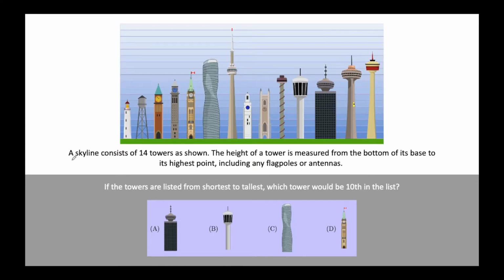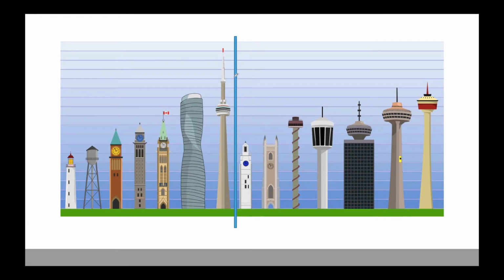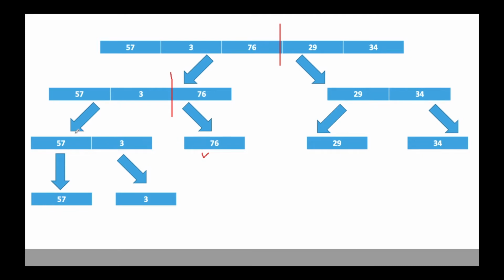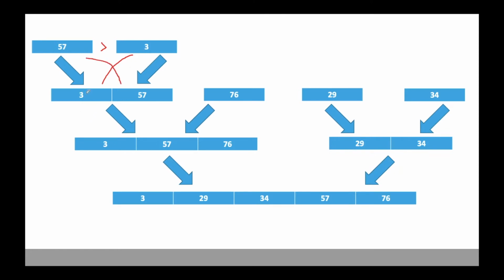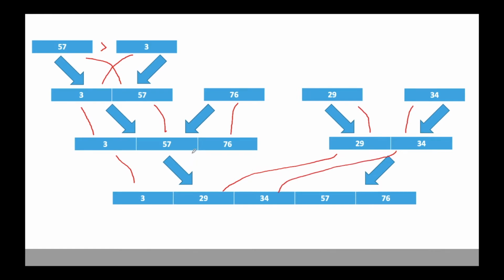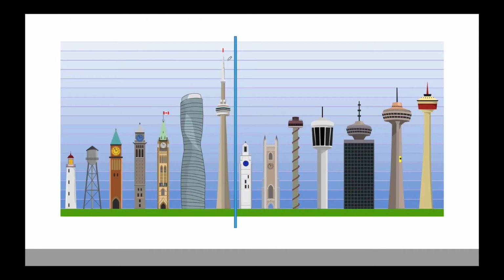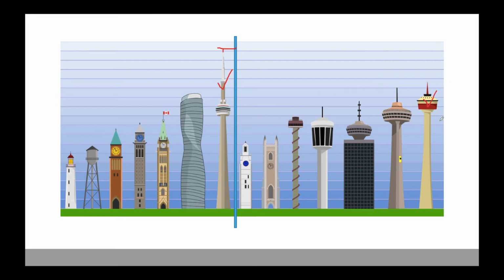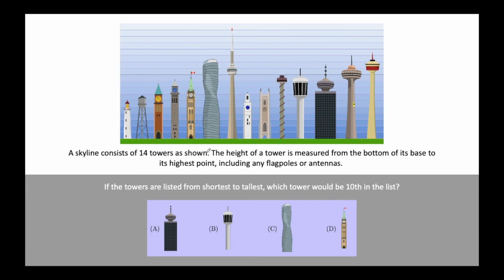Beaver Computing Contest | Grade 9 and 10 2020 Q1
Beaver Computing Contest 2020 Question 1, Skyline

This question addresses the popular computer science topic of sorting. Using merge sort we solve this problem with connections to computer science. Taught by a perfect score achiever, the concepts related to this question in computer science are effectively analyzed and explained.